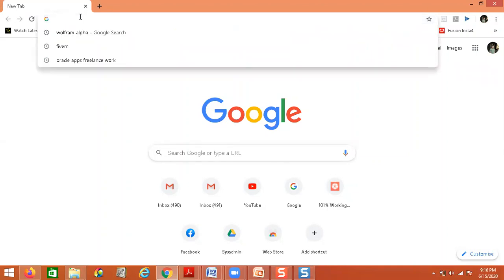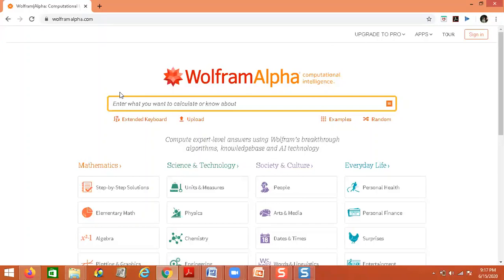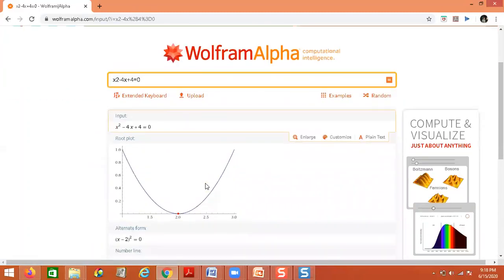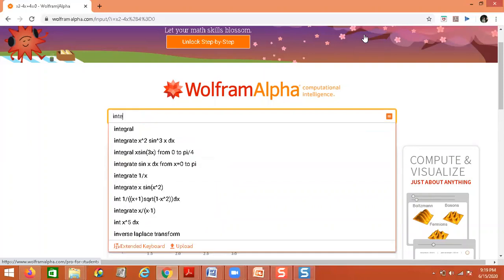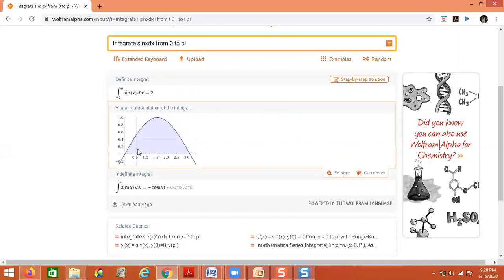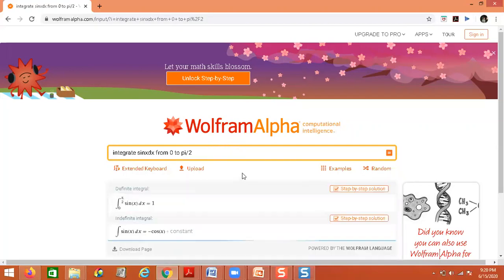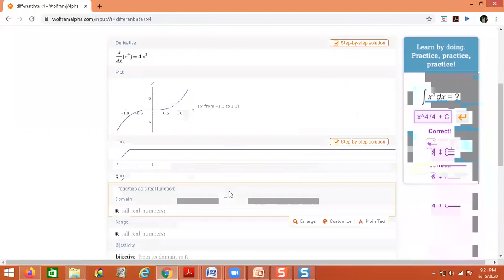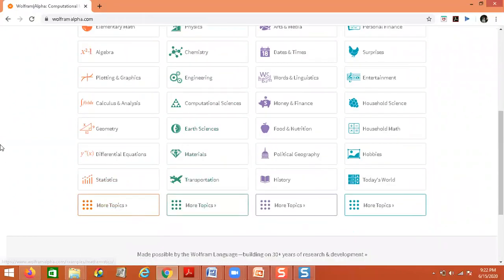Wolfram Alpha A Simple Guide